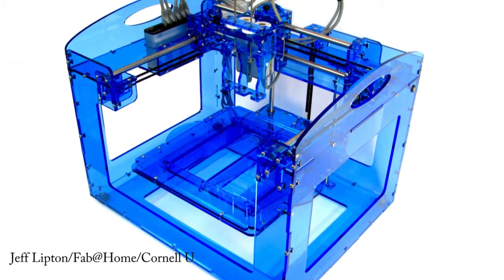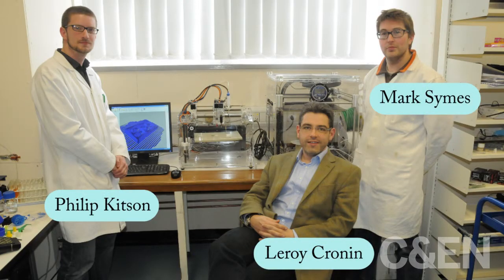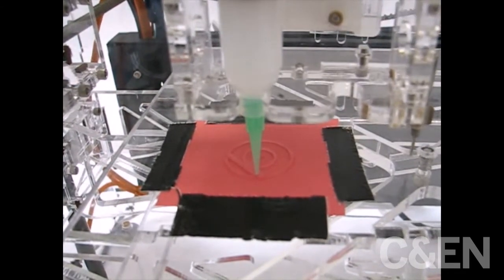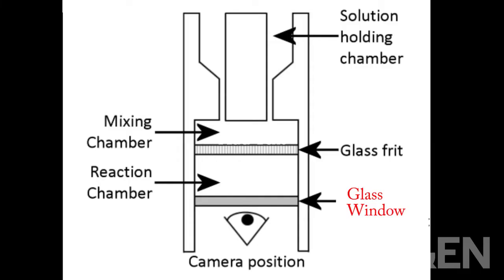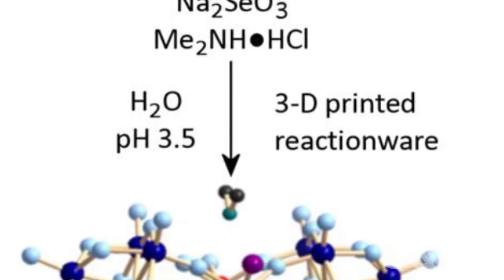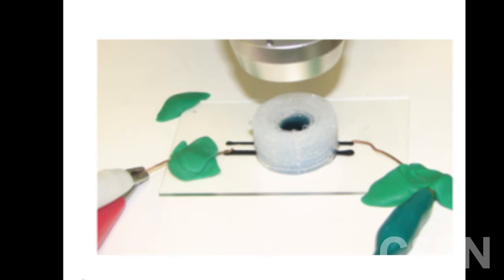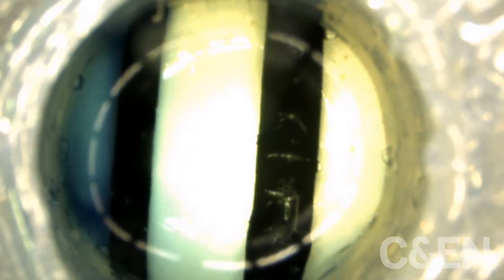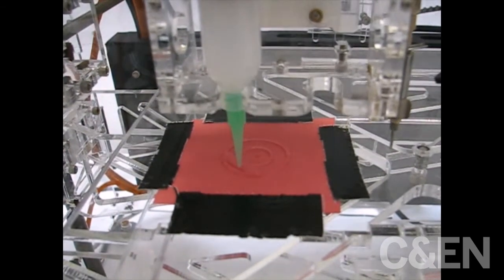Chemical Reactors Made By 3-D Printing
For more information on the research seen in this clip, go An international team of researchers led by Leroy Cronin of the University of Glasgow has applied the up-and-coming technology of 3-D printing to chemical synthesis. The researchers built their own printer and used it to fabricate customized vessels for all manner of chemical reactions. In some cases, the reactors even participate in the reaction. This work is intended to make expensive chemical engineering tools available to everyone, the researchers say.